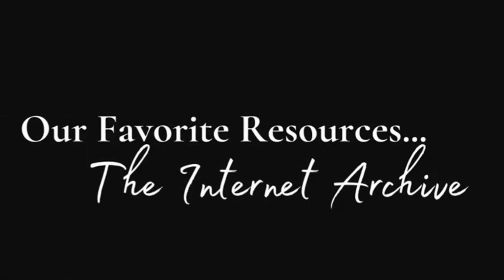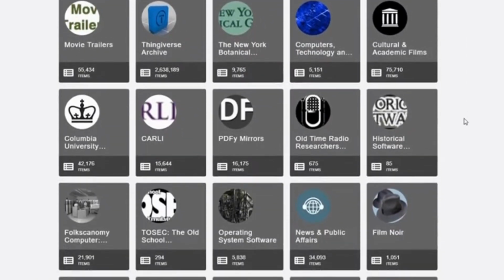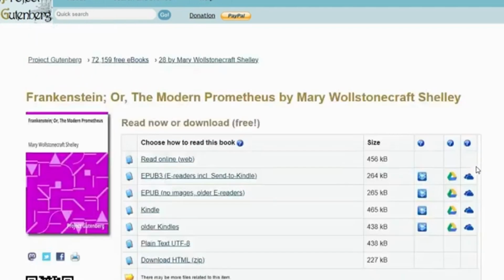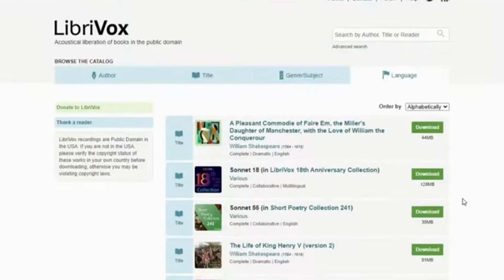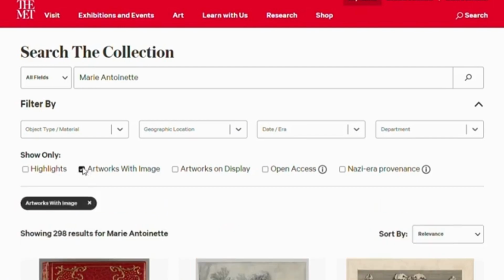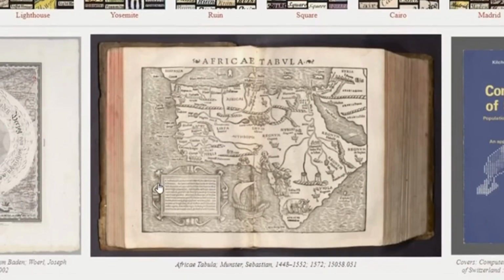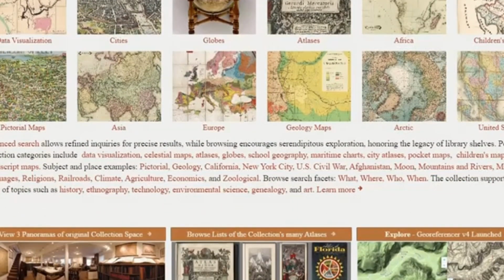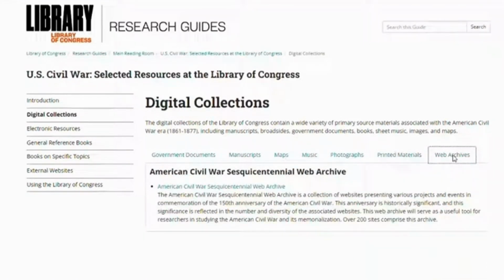Free Educational Resources for Homeschoolers and Teachers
Welcome to CheesePress Publishing! You'll find Homeschooling conversations and advice, and of course, you'll get to indulge in our history obsession.

This shorts compilation features our favorite and most valuable teaching resources for history, art, and language arts. Find free books, free maps,  Art and more.

Just Released: An Introduction to the Study of History
Ancient History series is coming soon!
¯\_(ツ)_/¯

¯\_(ツ)_/¯